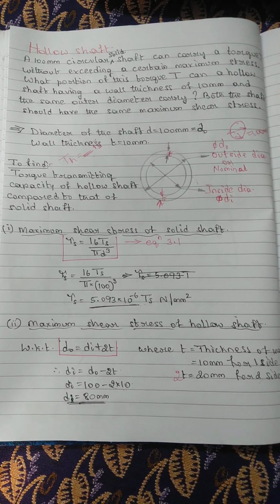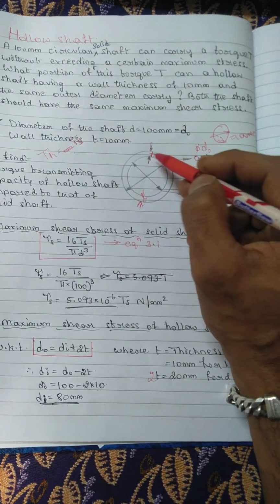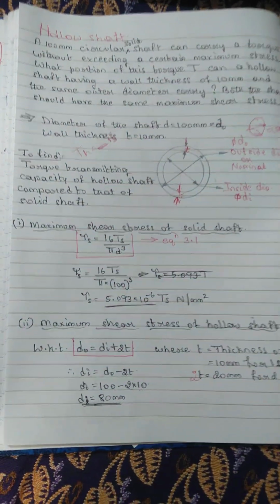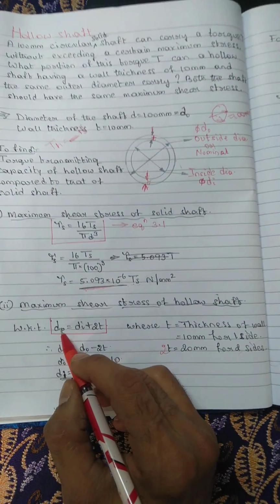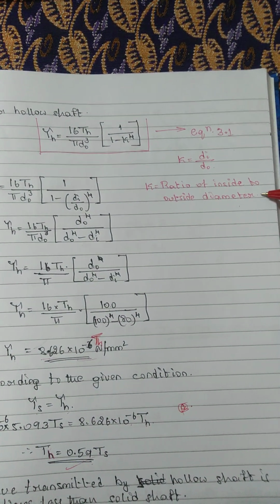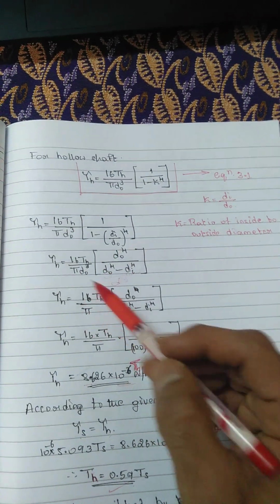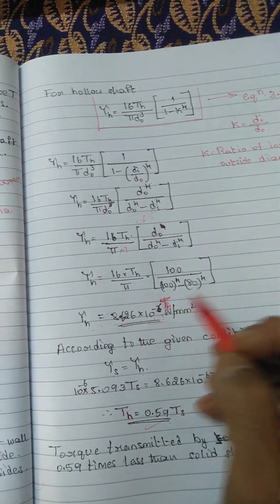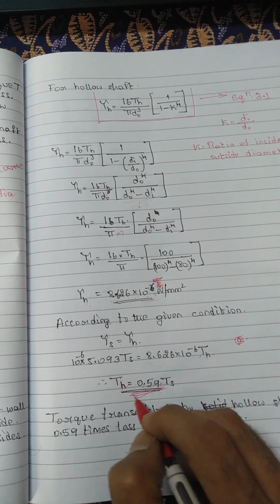Torque transmitted by Hollow shaft compared to Solid shaft | Design of Shafts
Design of machin elements
hollow shaft
torque transmitted by shafts